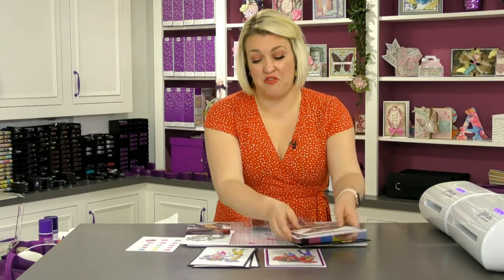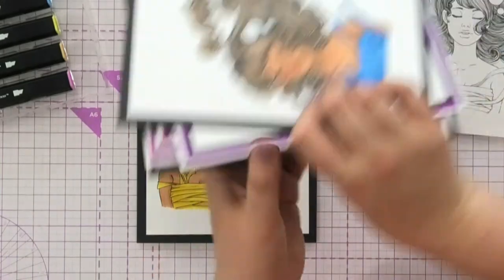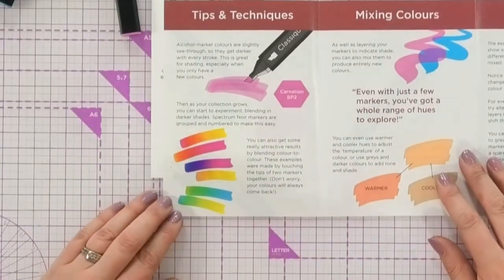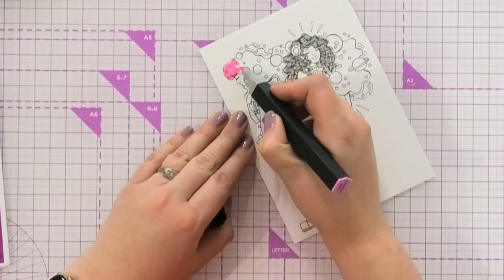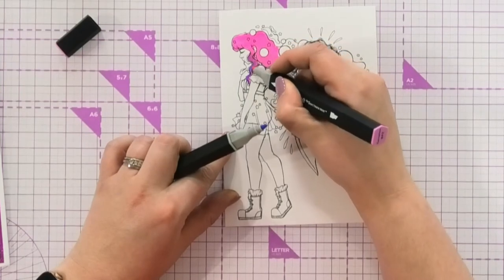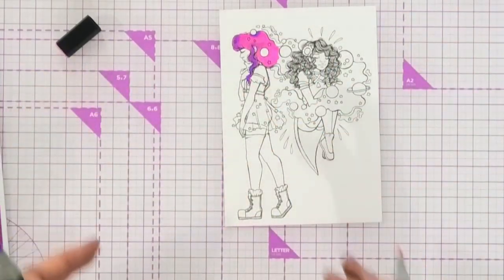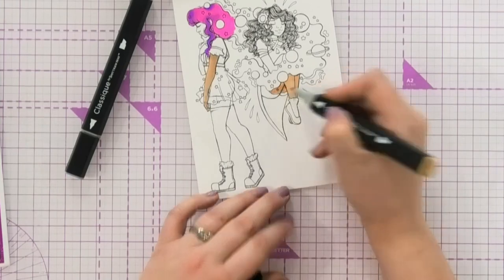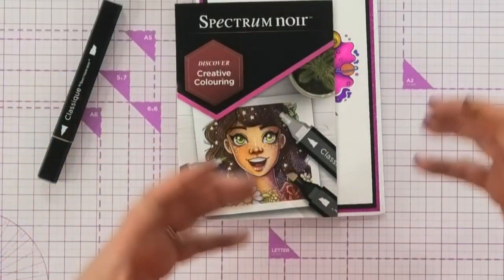Introduction: Spectrum Noir Creative Colouring Discovery Kit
Express your creativity with distinctive designs that will look amazing on or off the page! Learn to layer, mix, and blend colour like never before with gifted young artist Carrah Aldridge.